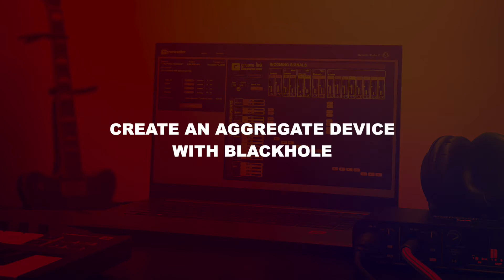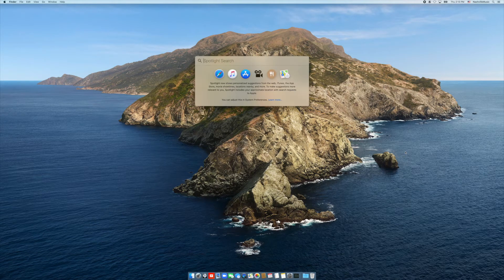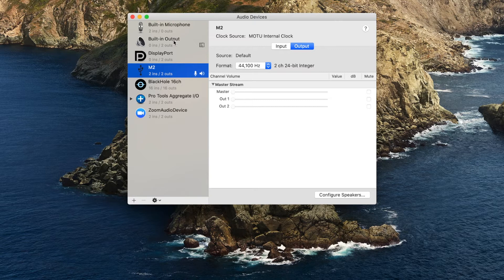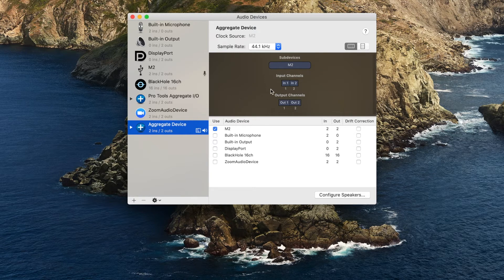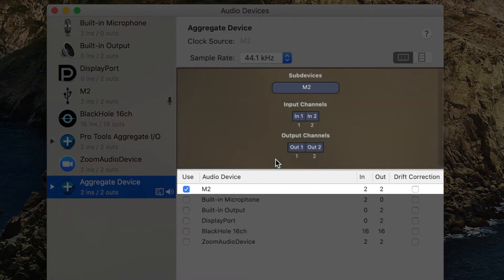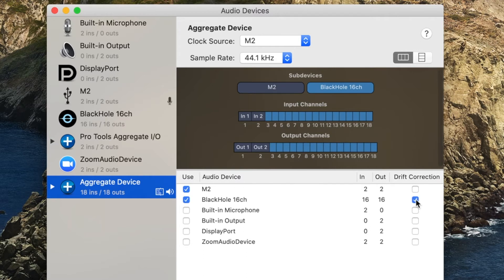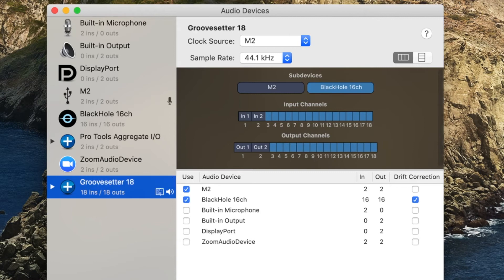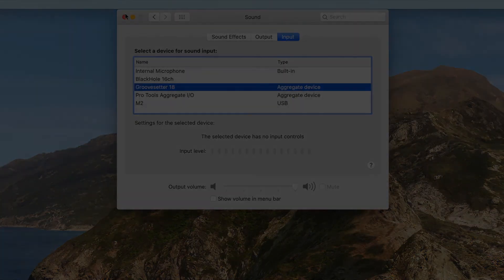Setting up virtual Aggregate Devices on macOS using Blackhole for multi-channel audio routing to DAW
Set up virtual aggregate device tutorial for Blackhole - a virtual audio driver that allows applications to pass audio to other applications with zero additional latency.

Groovesetter - the remote audio power tool!

Connect up to 8 remote studios or live venues in real-time over high-speed internet. Uncompressed multi-channel audio streaming and recording with latency as low as 10ms. Intuitive virtual channels audio routing in and out of your DAW. Manage session metadata.  Sign up and try it for free today!